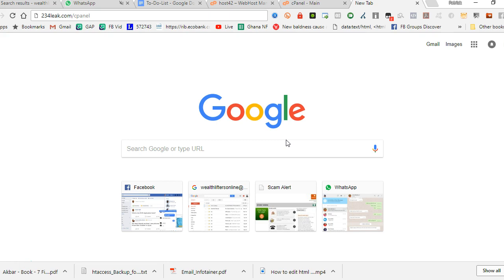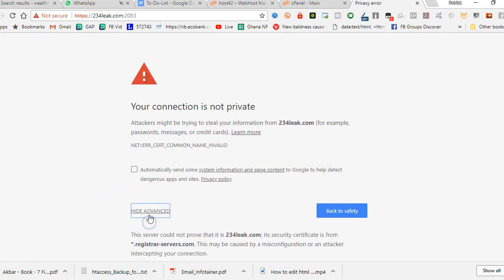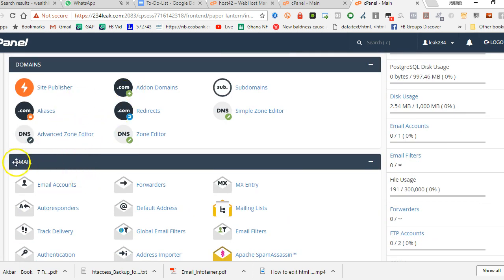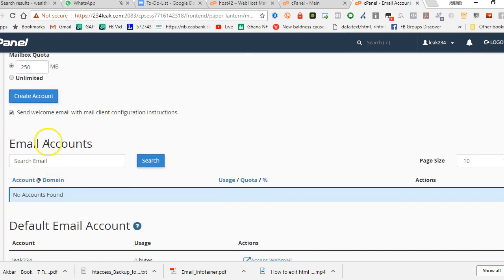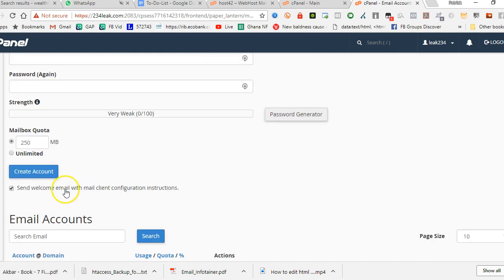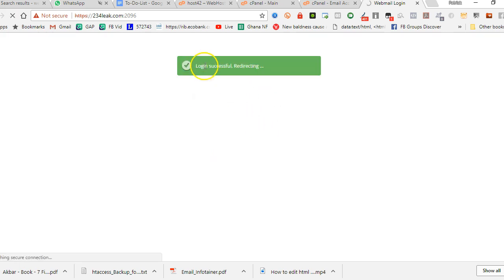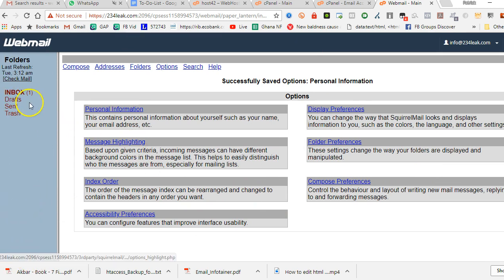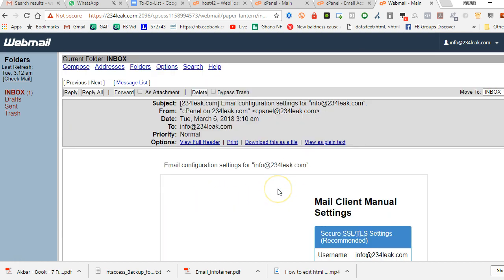How to create and access webmail in cPanel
Want to get started with mini import business tomorrow in the most profitable way ever?